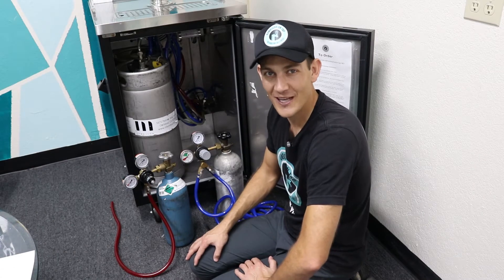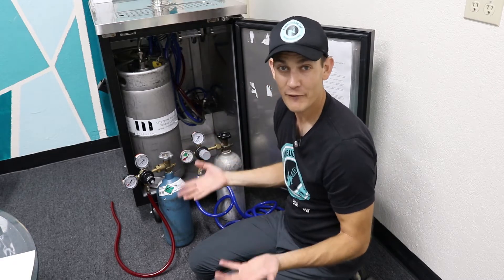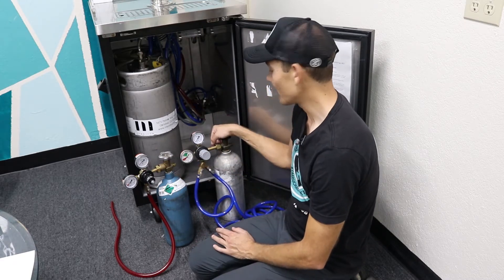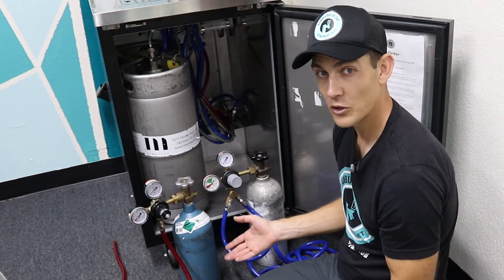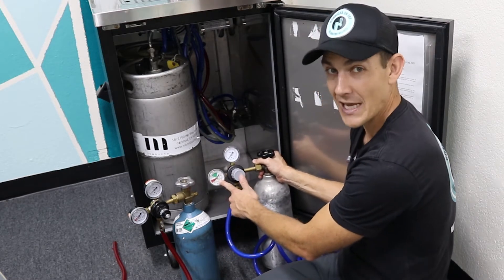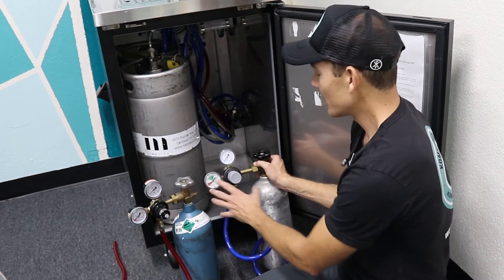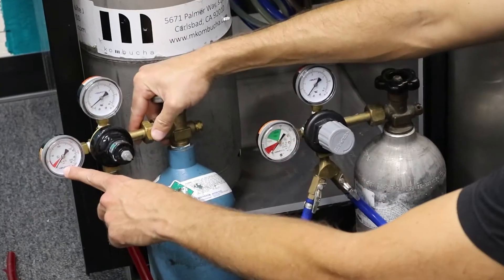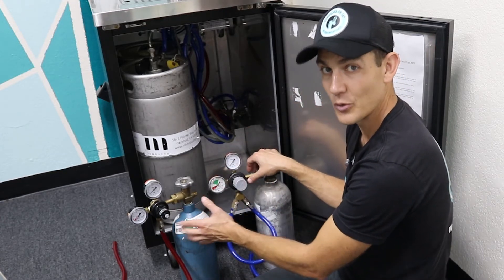If Nothing Pours Out of the Faucet | Kombucha On Tap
In this video you will learn what could be wrong if nothing is pouring out of the faucet and what can be done to fix it.

About Kombucha On Tap

In 2014 Jared and Deanne Gustafson launched Kombucha On Tap in San Diego delivering kegs of local kombucha to businesses who wanted to sell the popular beverage on tap. While they had limited distribution experience, Jared and Deanne knew they could provide a much-needed service in Southern California of delivering  nitro cold brew coffee, tea, sparkling water and kombucha on tap to restaurants, coffee shops, grocery stores, yoga studios, corporate offices and homes. Kombucha On Tap is  serving all of San Diego, Orange, Riverside & Los Angeles Counties.

If you know someone who might need to see it, share it.

Kombucha On Tap
2826 La Mirada Dr. Unit B Vista, California 92081